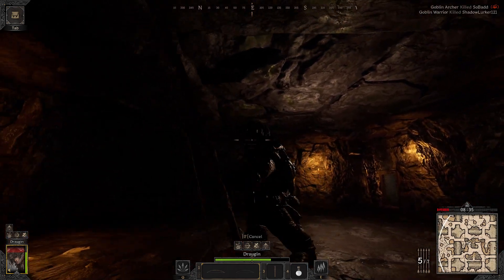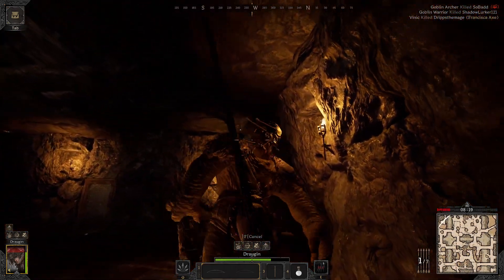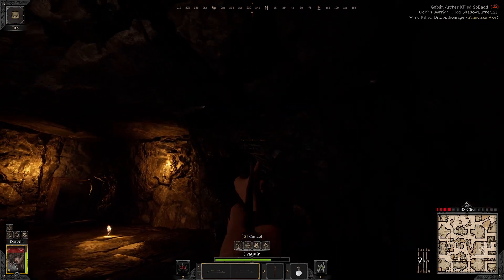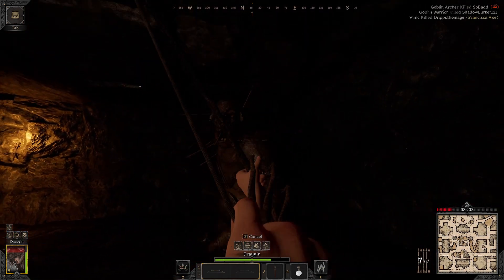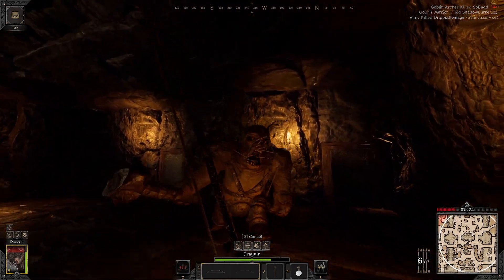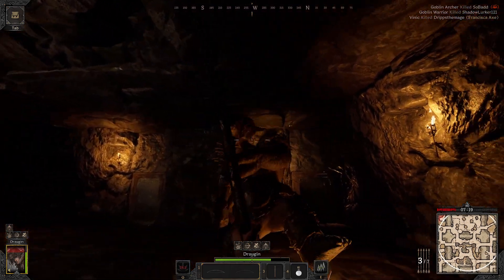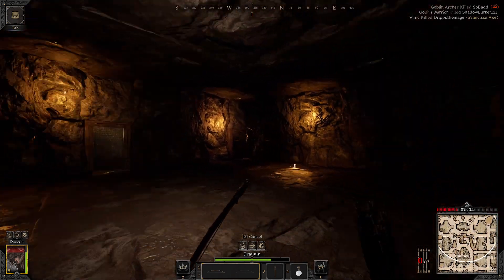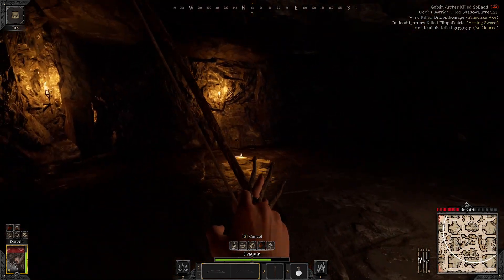Ranger solo Cave Troll speedrun using just a green Survival Bow (DARK AND DARKER)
This video shows how fast you can kill the cave troll in dark and darker using multi shot to reload your quiver instantaneously and quick shot for DPS. When you get comfortable enough at this boss you can actually keep up the dps pretty effectively when the cave troll roars which increases your time to kill by a lot.